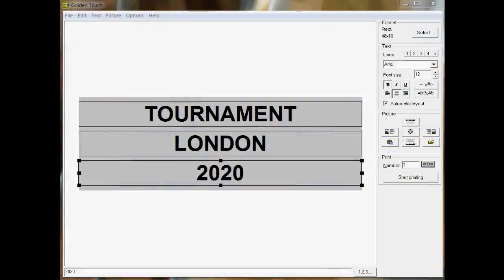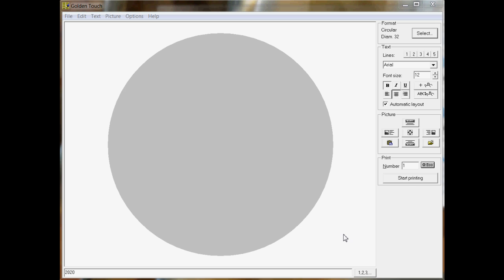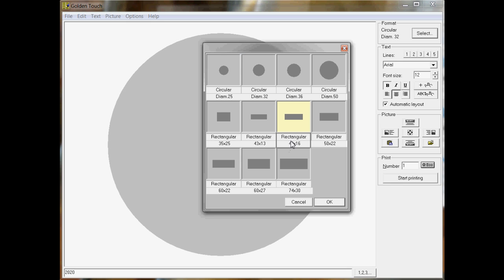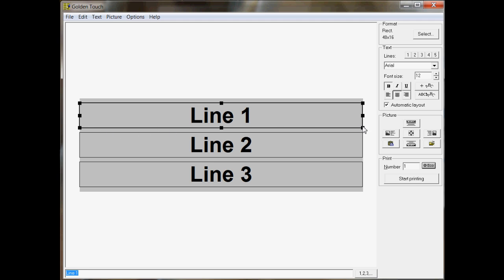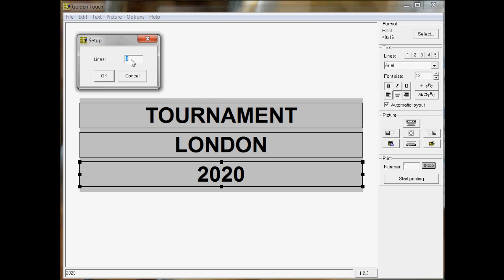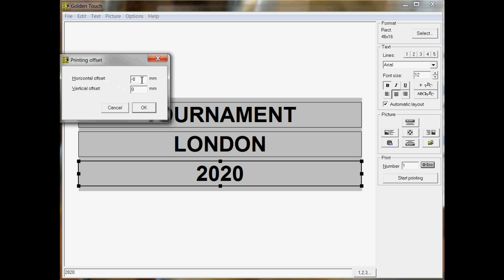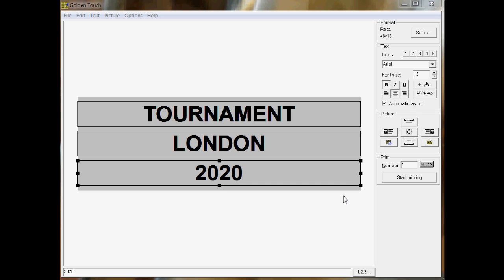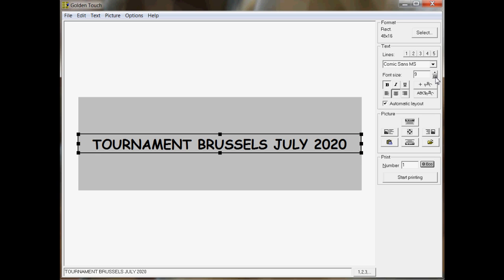golden touch - software part 1